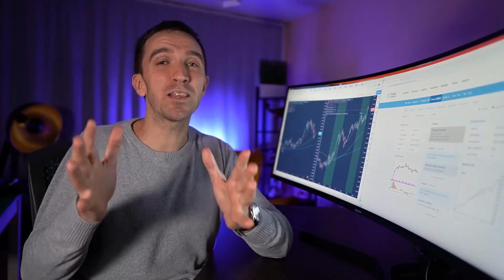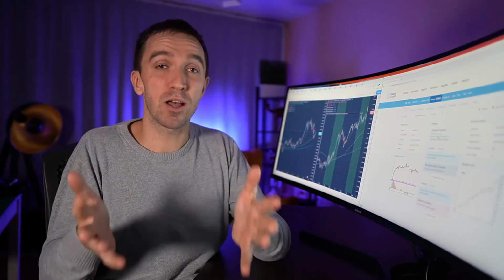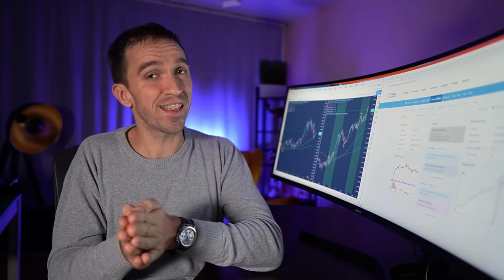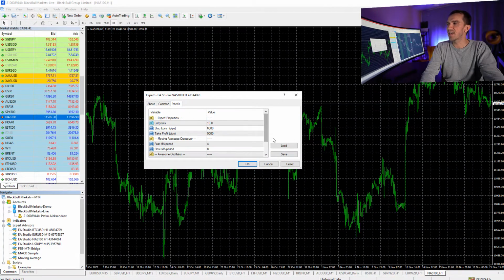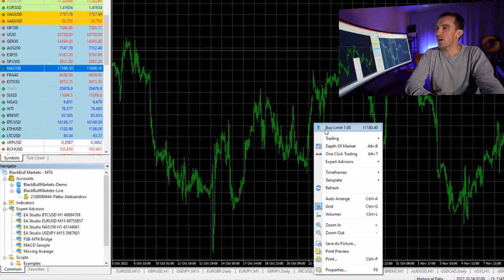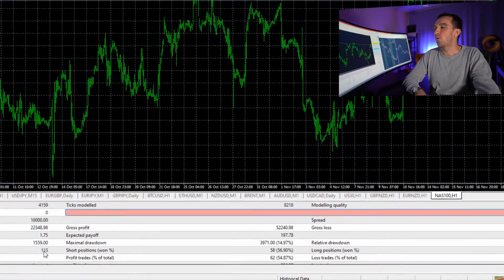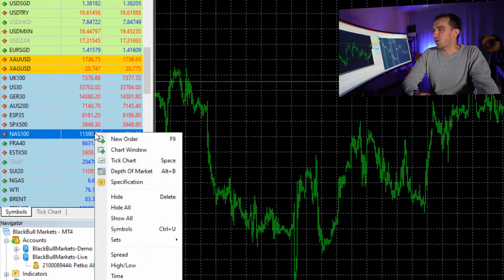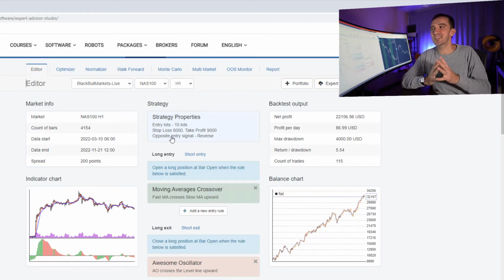NASDAQ Expert Advisor: FREE Download & Strategy Explained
⭐️ Thank you, BlackBull, for sponsoring this video.

This is what we will cover in this video:
00:00 What is Nasdaq
02:07 The strategy behind the Robot
05:02 How to Backtest the Nasdaq Robot on BlackBull Markets
10:17 The NASDAQ Strategy Overview

I created this NASDAQ Expert Advisor from scratch because I wanted a scalping strategy on the H1 chart. That is why I used Moving Averages of 4 and 8.

You are welcome to modify the settings accordingly to your trading style.

At the end of the day, it is a personal choice if you will be using this NASDAQ Expert Advisor, I just wanted to share a great and simple strategy with you!